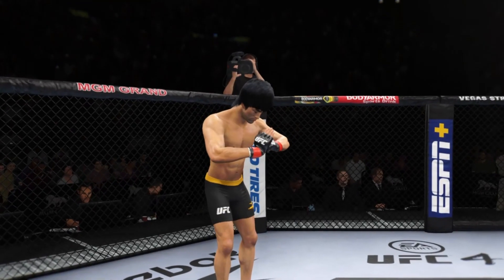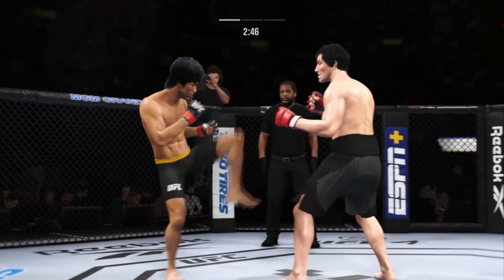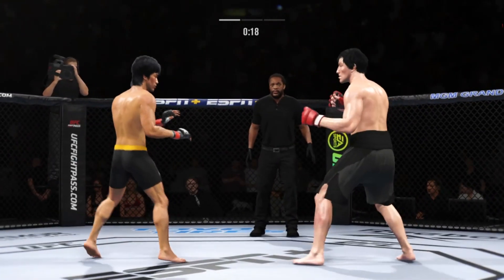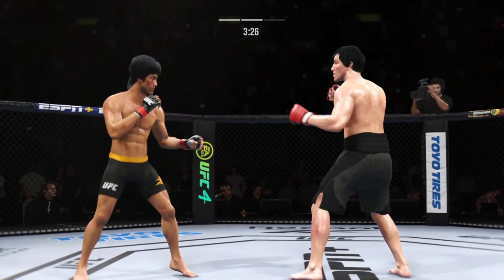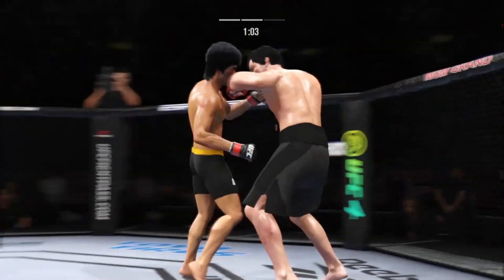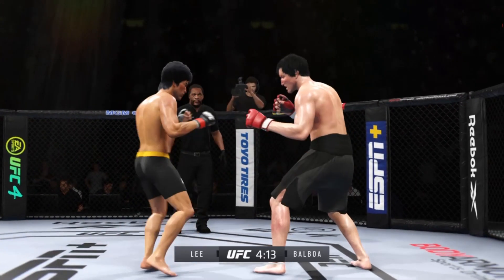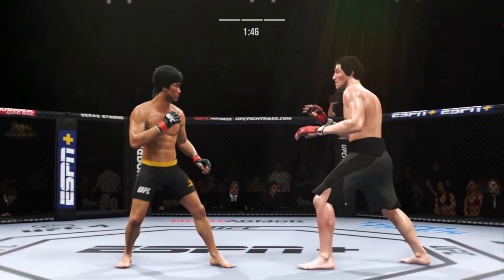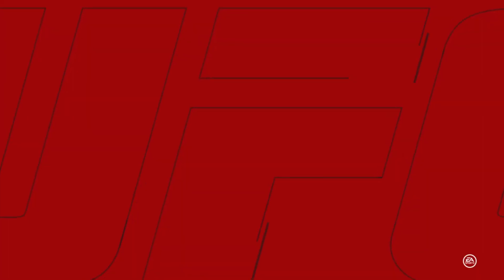UFC 4 | Bruce Lee vs. Rocky Balboa | EA Sports